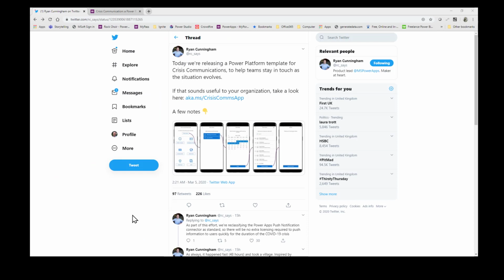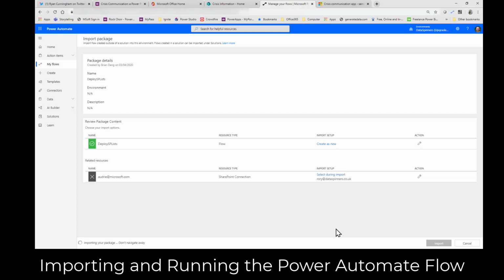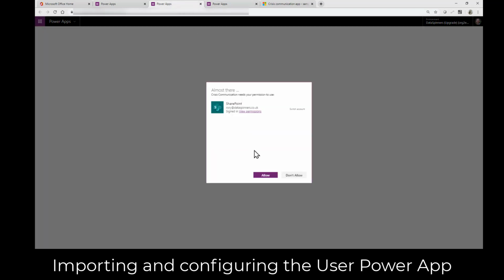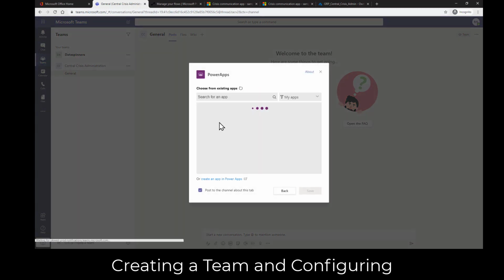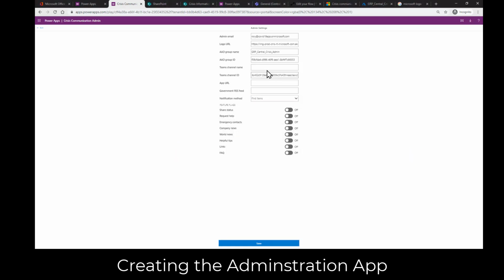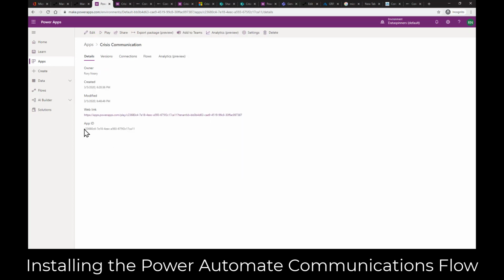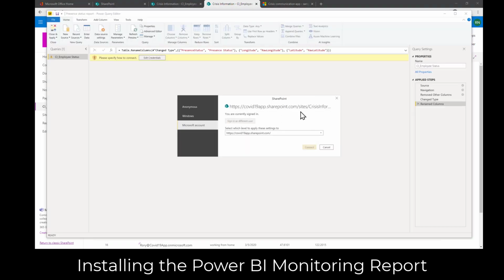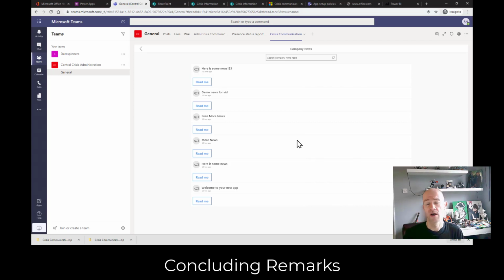Coronavirus Crisis Communication: A Power Platform template Walkthrough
--Update 13/3/2020

--Update 10/3/2020---
Please bear in mind that the app that you will download has been improved by the team, so it will look different, but the instructions remain the same for installation.
--End Update 10/3/2020--

This is a video in support of Microsoft's efforts to create a solution to enable teams to collaborate in a time of crisis.

As per the PowerApps Blog

"In early March as news of COVID-19 cases spread globally, Microsoft pulled together a team to help customers coordinate their own information sharing and team collaboration in response to evolving conditions in times of crisis.

Today, less than 48 hours later, we’re releasing the first version of that solution for any customer organization to quickly implement."

The original PowerApps blog post is here at aka.ms/crisiscommsapp

Introduction (0:00)
Creating an Office 365 Tenant (2:55)
Downloading the solution (10:08)
Creating a Sharepoint site (12:12)
Importing and running the Power Automate Flow (14:13)
Importing and configuring the User Power App (14:25)
Creating a Team (40:12)
Creating a Team and Configuring
Creating an Azure AD group (48:39)
Adding the App to the Team (51:30)
Creating the Teams notification Power Automate Flow (52:56)
Creating the Admin App (59:06)
Configuring the Admin App (1:07:10)
Using the Admin App (1:12:07)
Using the User App (1:20:41)
Installing the Power Automate Communications Flow (1:24:43)
Sharing the Crisis Communication App (1:35:42)
Using the User App for status reporting (1:37:08)
Installing the Power BI Monitoring Report (1:37:27)
Publishing the Power BI report (1:49:10)
Setting the Power BI Refresh schedule (1:52:51)
Pinnning the App to Teams (1:53:54)
Concluding Remarks (1:57:05)
Credits (1:59:41)